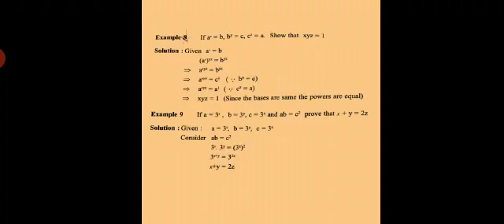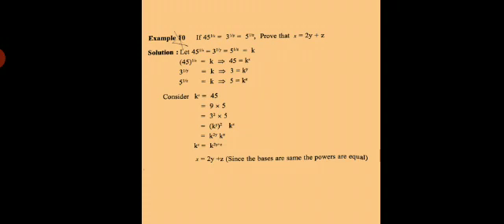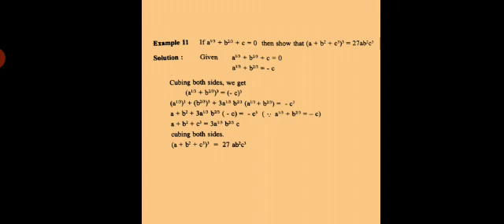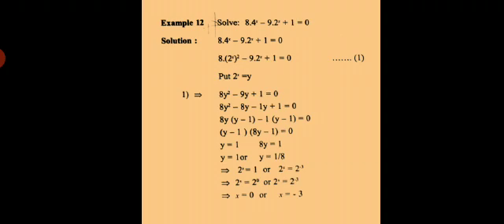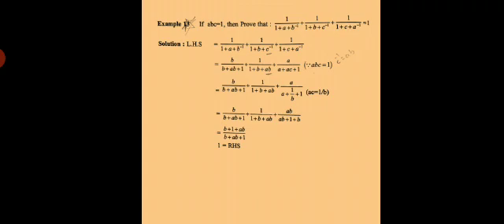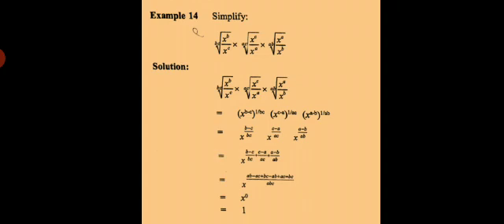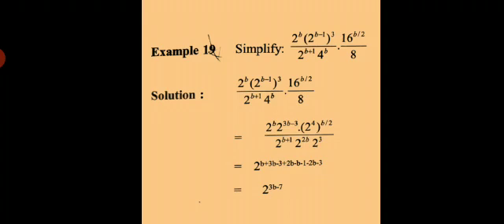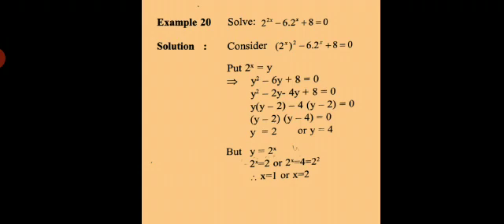By Prof Bharati Aralikatti PU-I Class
Theory of Indices